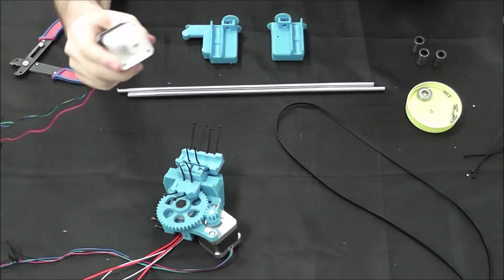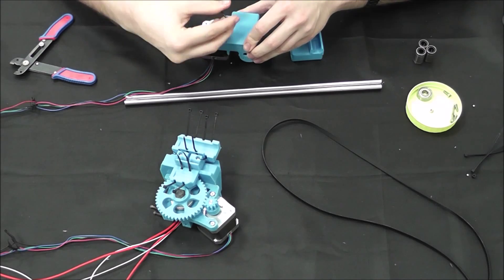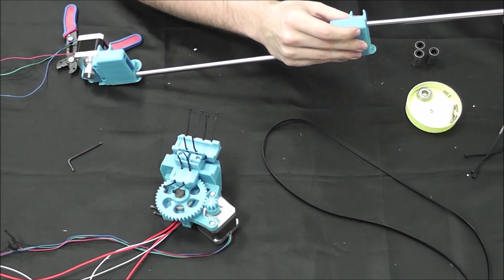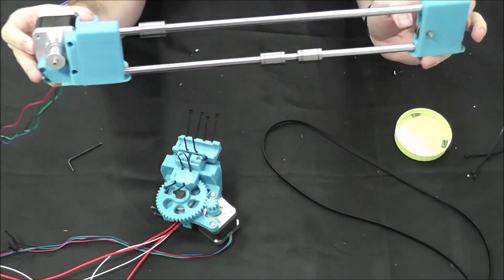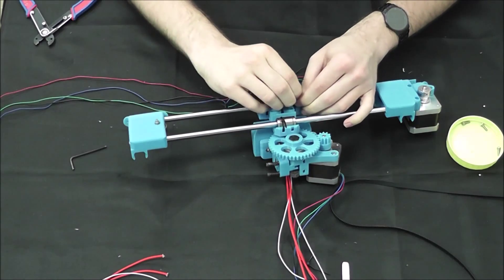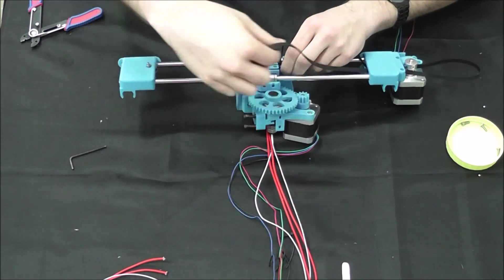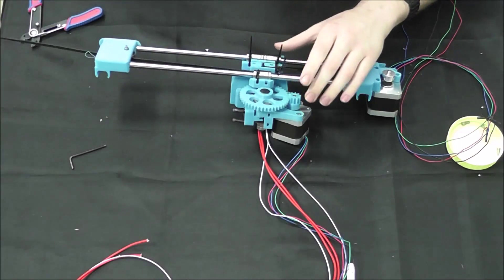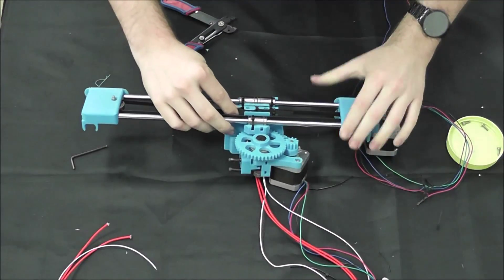RepRap Prusa i3 Assembly Guide p4 - X Axis Assembly - Additiveware International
Assembly of X Axis of RepRap Prusa i3